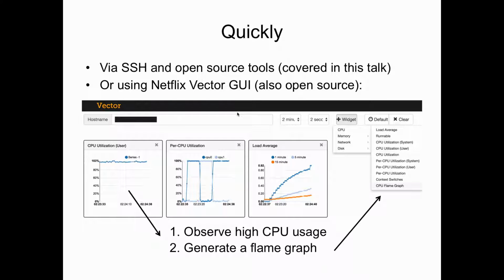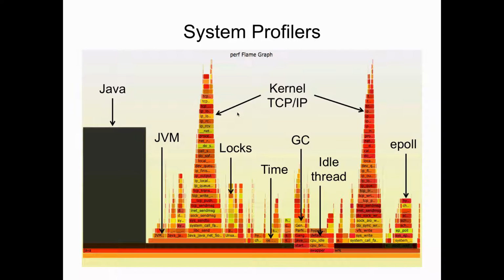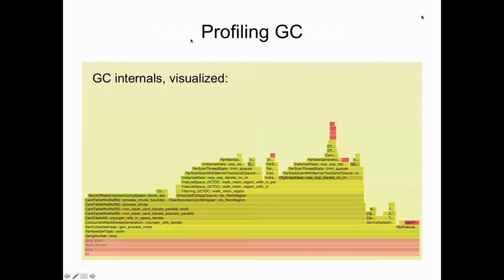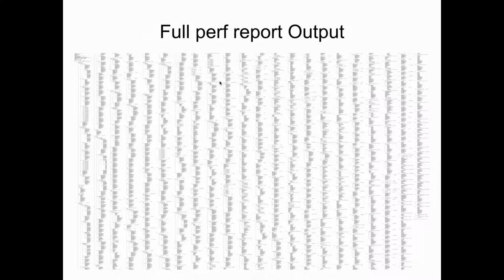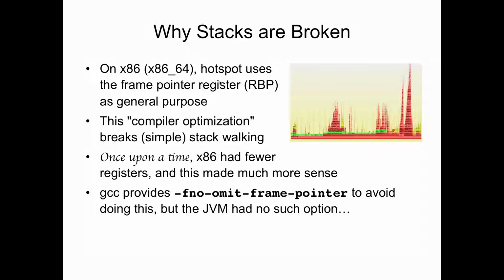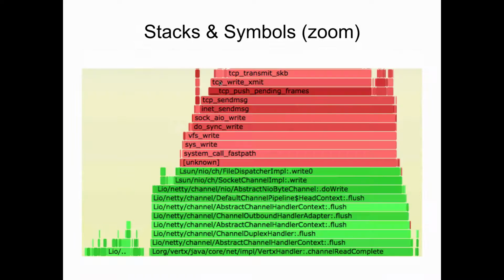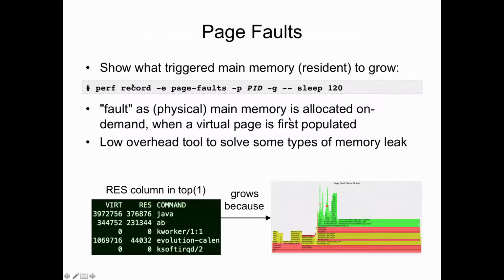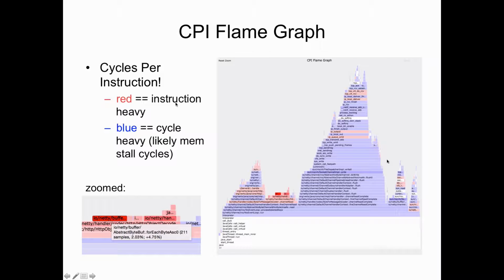Java Mixed-Mode Flame Graphs